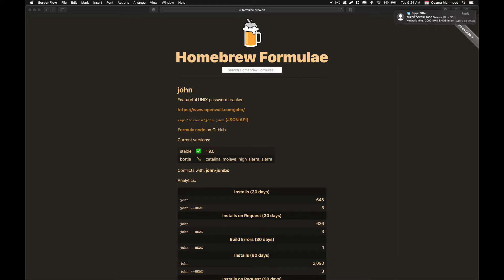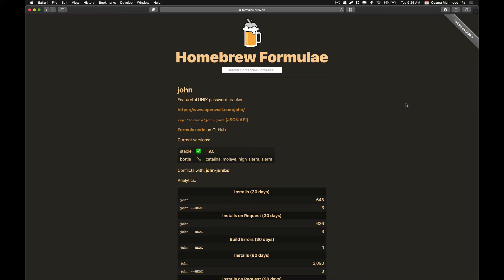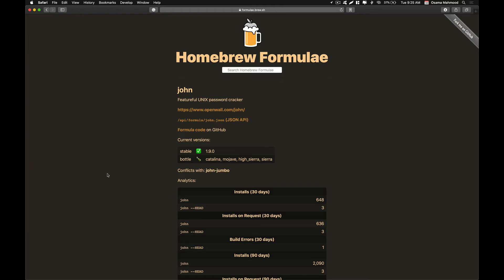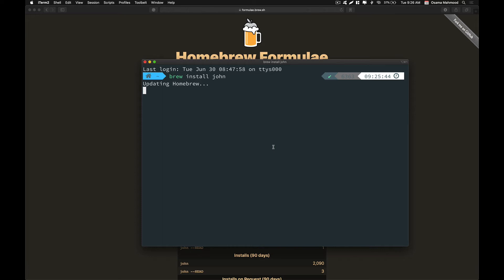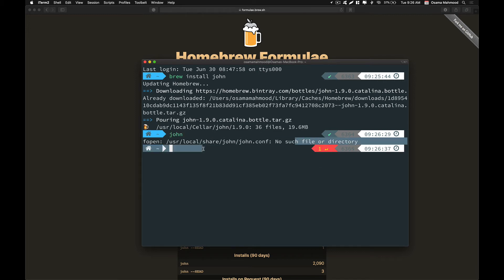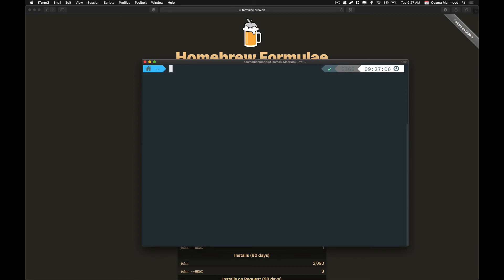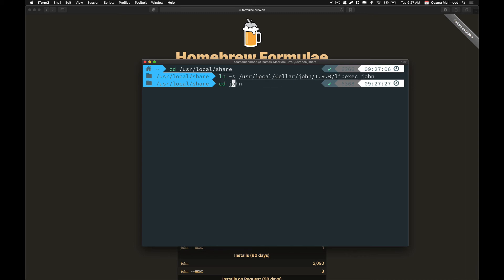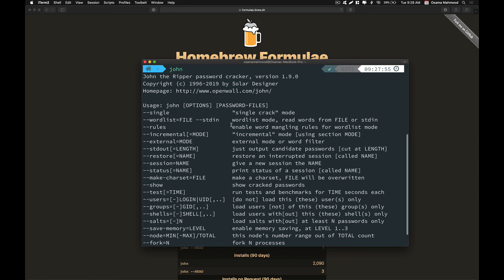How to Install John the Ripper on macOS (Using Brew) 2020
In this video we will tale a look at How to Install John the Ripper password cracker on macOS (Using Brew) 2020. John the Ripper password cracker is really powerful tool to crack password hashes like sha1, sha2 md5, NTML etc.